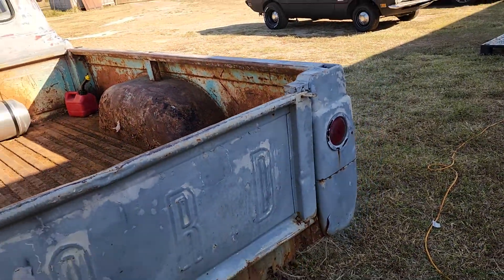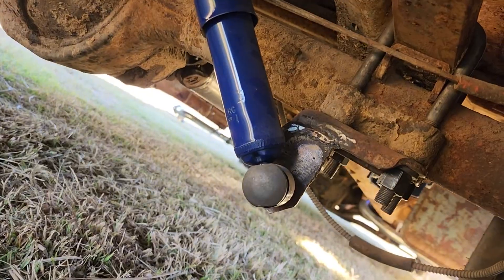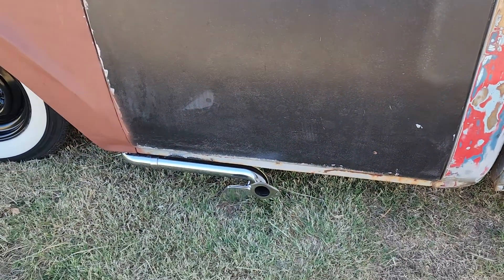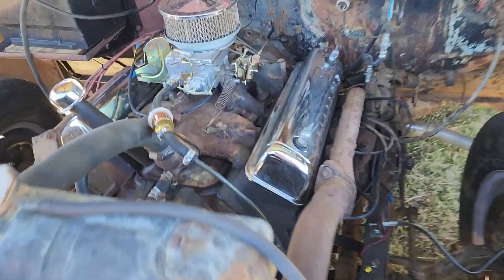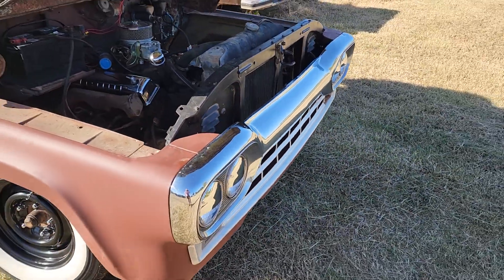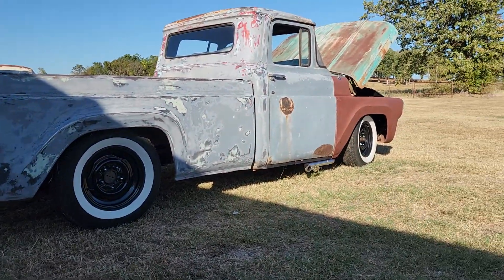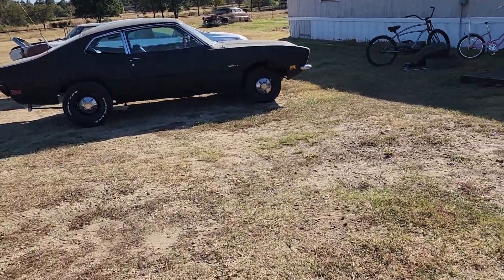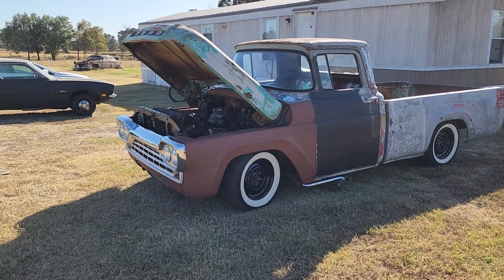final view of the 59 before its maiden voyage.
ready for the car show